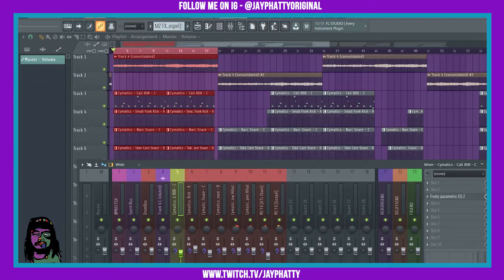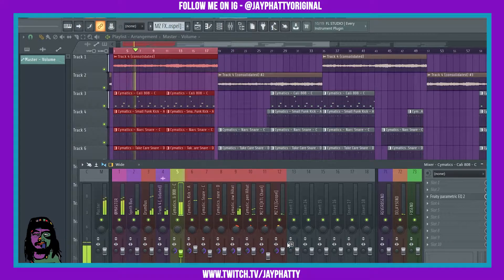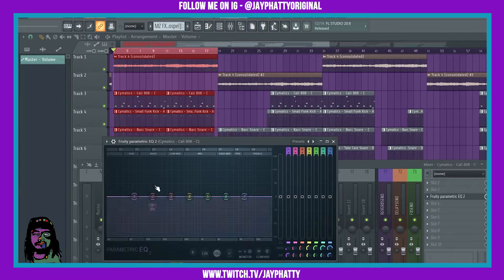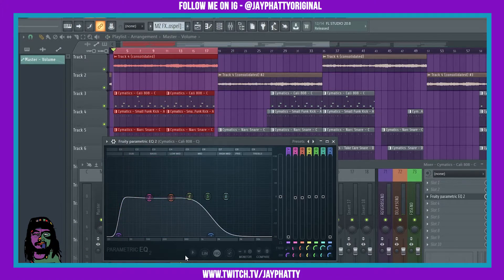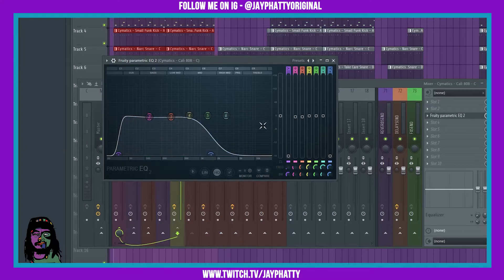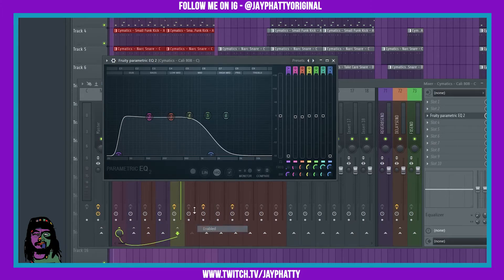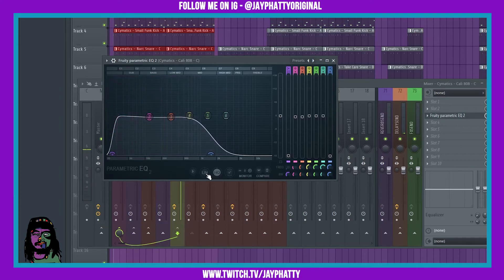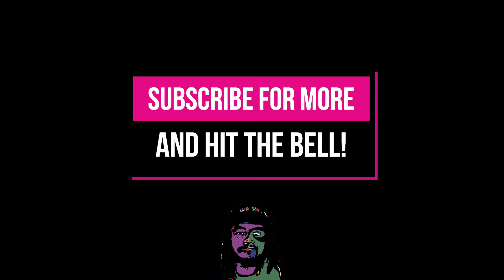New Features Added To Parametric EQ 2 In FL Studio 20.8 (New Visuals, Disable Heatmap, Linear Phase)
Finally we get the Parametric EQ updated with some dope visuals!

Are you interested in the Stock market? You can sign up with this broker called Webull using my refer link and we will both get some free stocks! (for both of us to get free stocks you got to sign up, open an account and drop $100 or more on some stocks, but its free to sign up and start creating watchlists!)

New Features Added To Parametric EQ 2 In FL Studio 20.8 (New Visuals, Disable Heatmap, Linear Phase), New Plugins Added To FL Studio In Update 20.8 (Frequency Splitter and Tuner) IMAGE LINE IS GOATED, FL Studio 20 Essential: The Top Buttons, ZGameEditor Visualizer - The "HUD PreFab Effect" - Fl Studio 20 Beat Visual Tips, Add Vocals To Your Melodies For Ultimate Dopeness (FL Studio 20), Adding Depth To Samples And Creating Pads & Textures (Fl Studio 20), How To Make Dope Intros For Your Beats Using Fruity Love Philter (Fl Studio 20), How To Use Gross Beat In 2020 Like A Boss (Fl Studio 20), How To Add Any Font To ZGameEditor Visualizer (Fl Studio 20 Visualizer Tips), Spice Up Your Drums Like A Boss In Fl Studio 20, How To Trap In 2020 (Fl Studio 20), How To Link A Novation Launchkey And Other Controllers In Fl Studio 20 With Midi Scripts, How To Make Your Drums Louder And Hit Hard Without Clipping  In Fl Studio 20, How To Automate Easily In Fl Studio 20 (Automate Effects, Drums And Samples), THE ONLINE GRIND